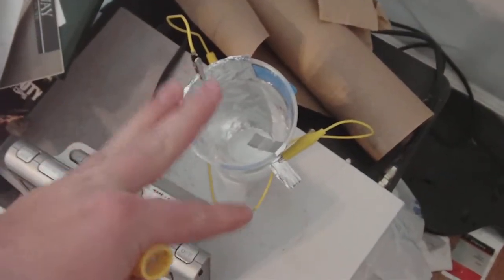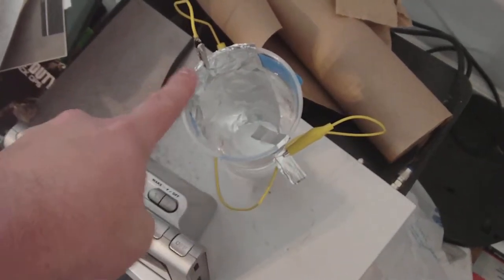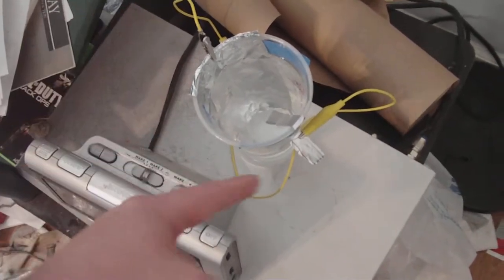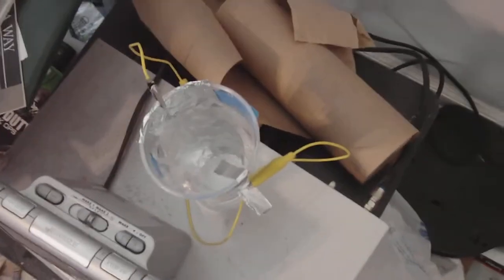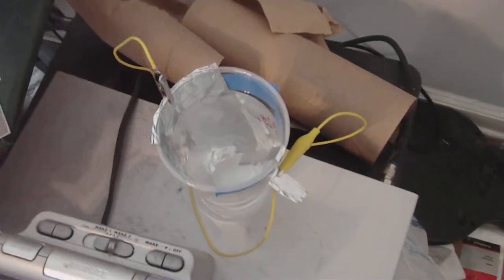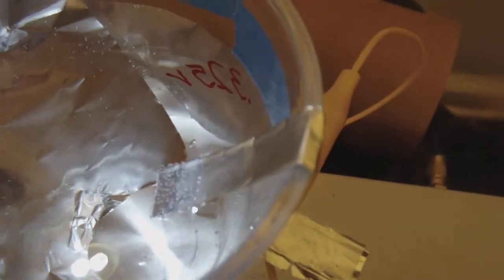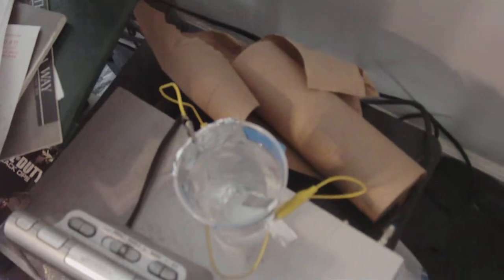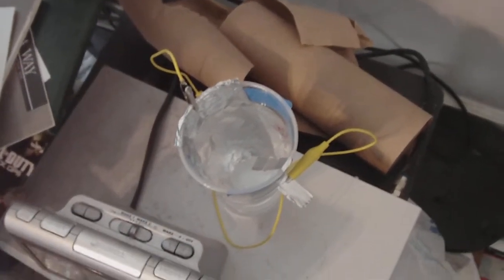Electrolysis with no power source needed.MP4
The voltage potential between the big aluminum plate and the little one are powering themselves whens shorted out and cause hydrogen bubbles to form on the plate. The voltage is coming from the plates and that voltage make bubbles.